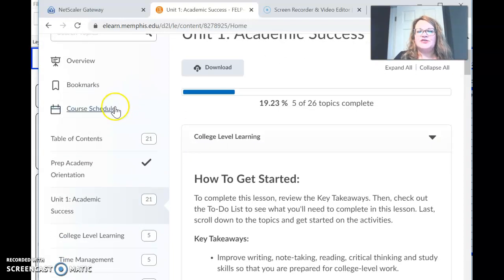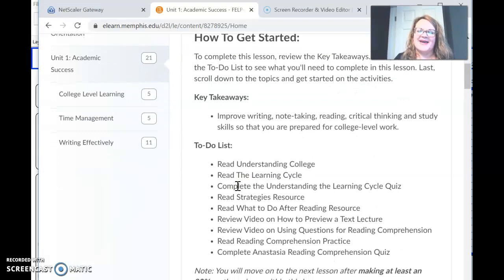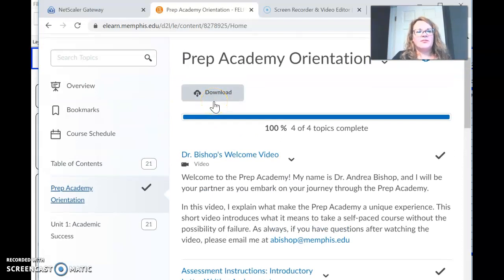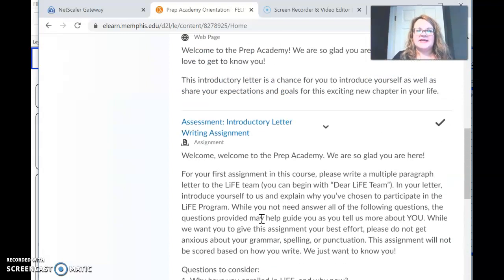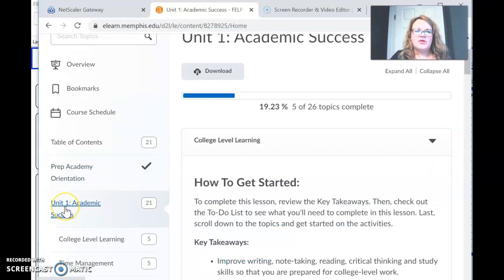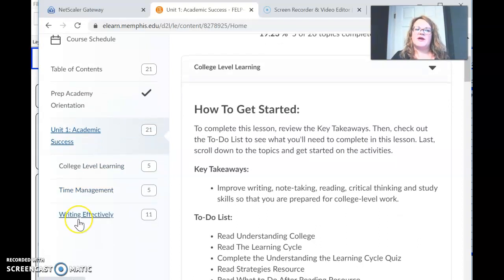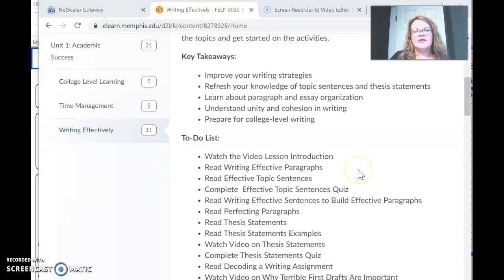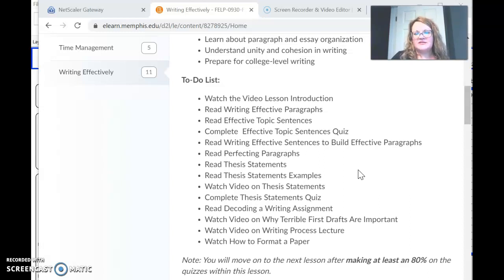Mentoring video 2 of 2